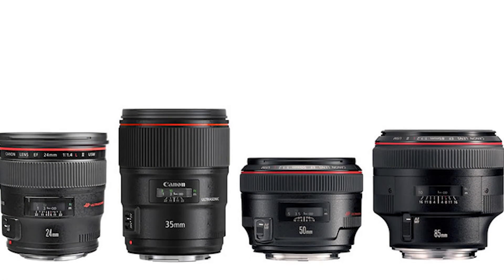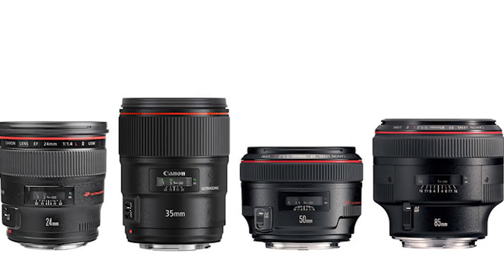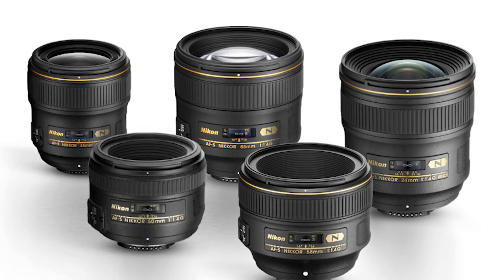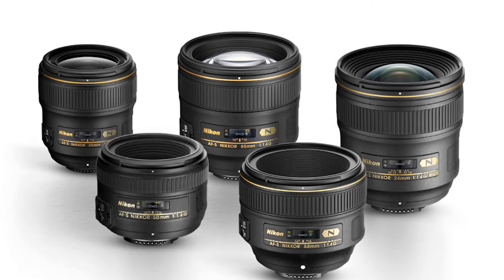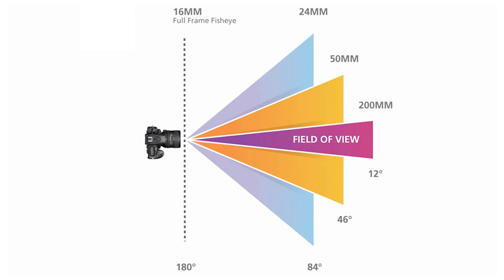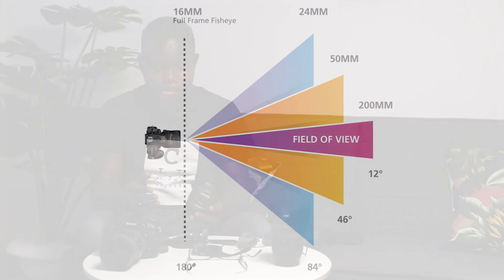Numbers on your lens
What do the numbers on your lens mean? In this video, I break down the main numbers on your lens, what they mean and why they matter. This the second part of the lens series